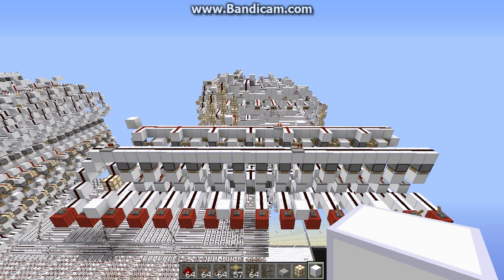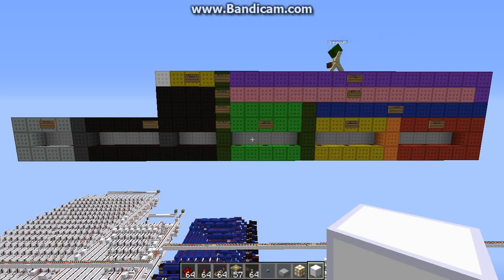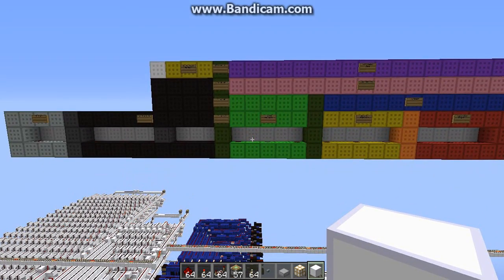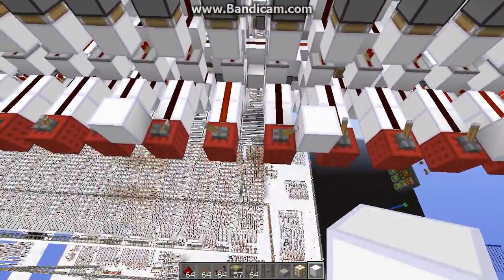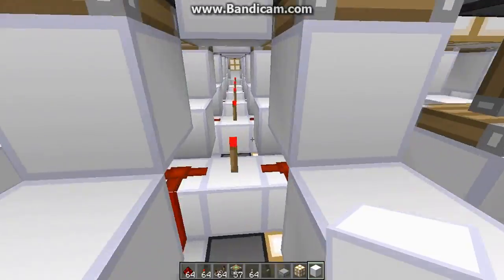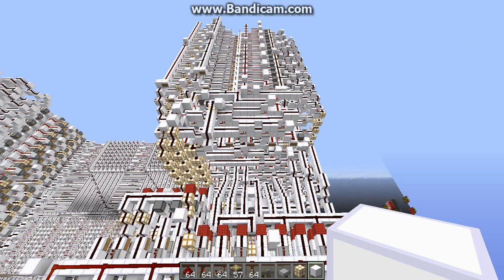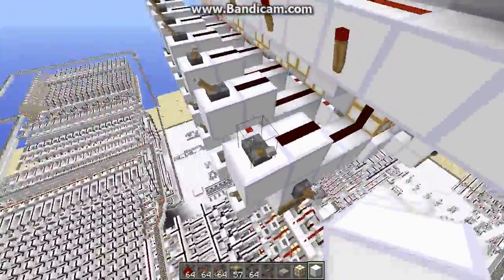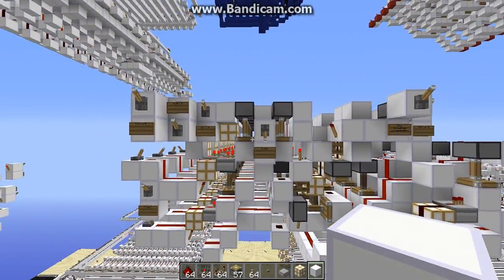Final Update on Advanced Redstone Computer Series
This video gives some final details about the series before beginning